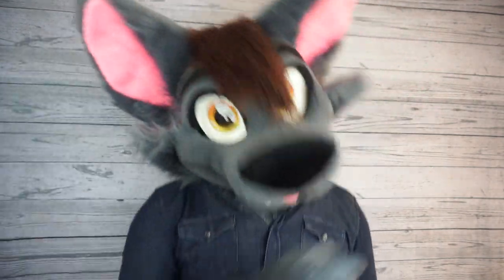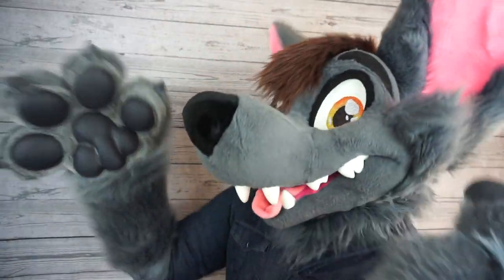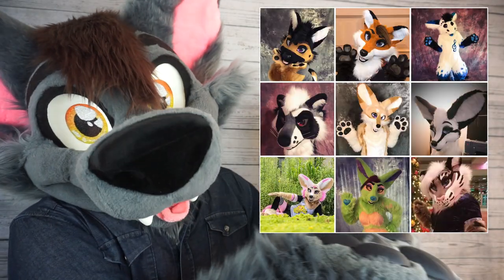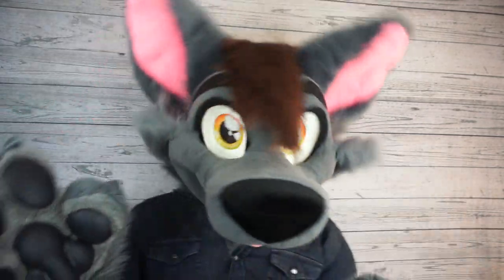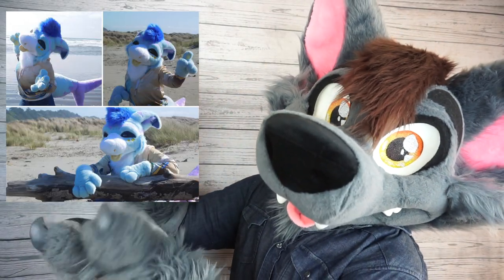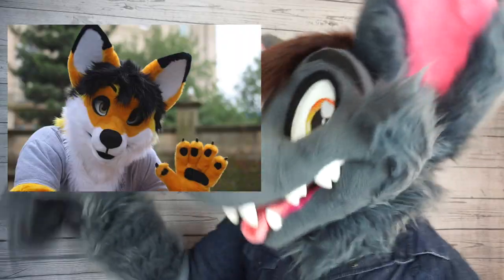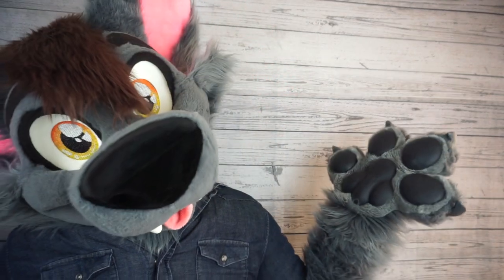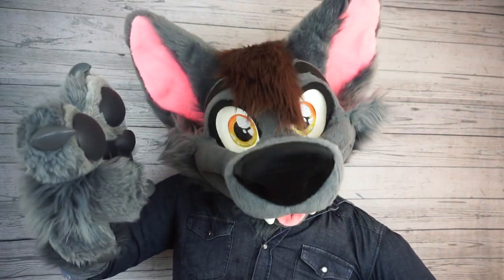10 Talented Fursuit Makers You (Maybe) Haven't Heard Of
Happy Fursuit Friday, everybody! Today, we're putting a spotlight on fursuit makers that excel at their craft, but are lesser known than the more household names within the furry fandom.

My fursuit was commissioned as a partial by More Fur Less. Please support their work!